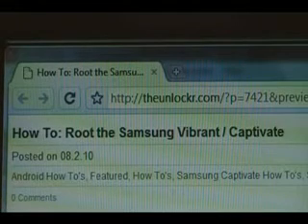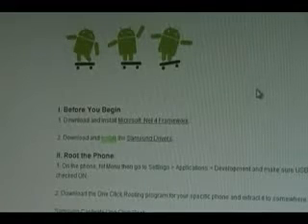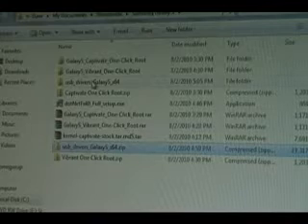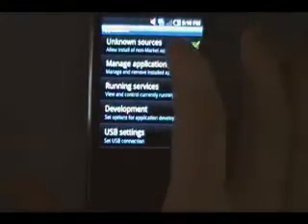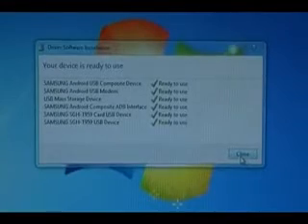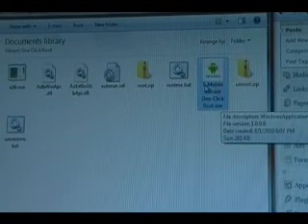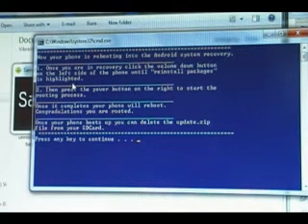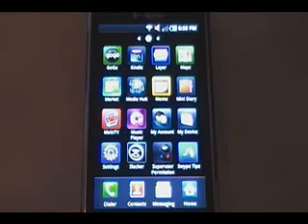How To Root the Samsung Vibrant/Captivate